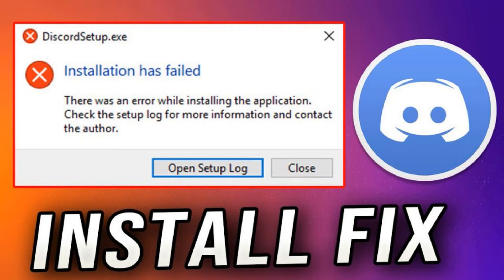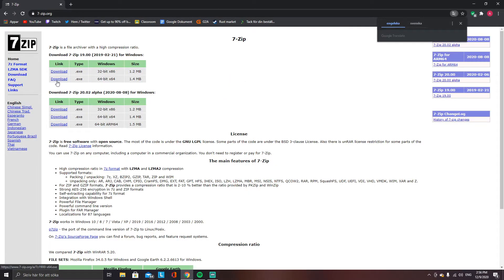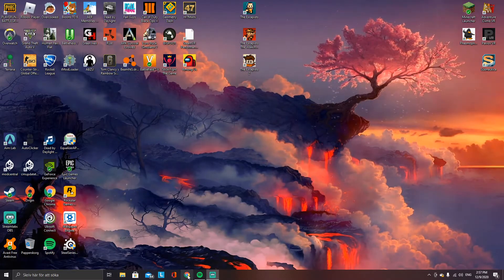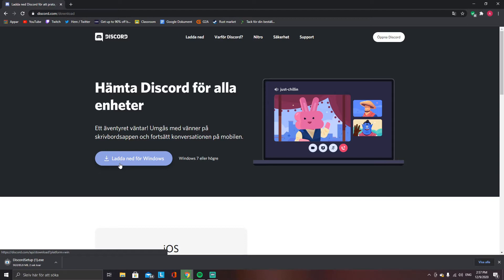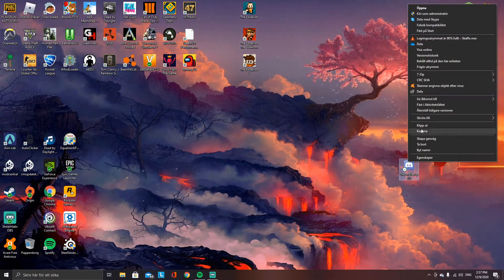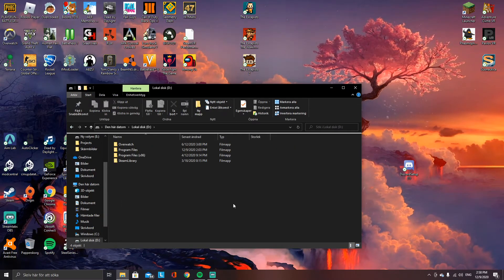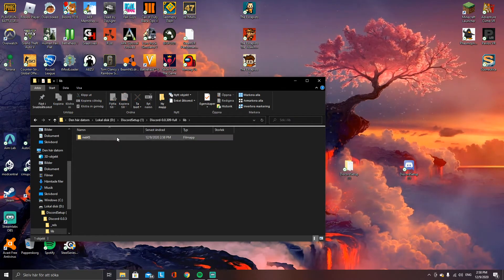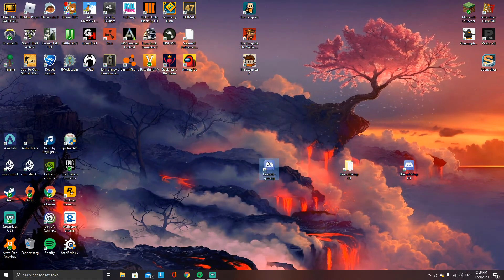2022 Updated Tutorial how to fix "Discord Installation has failed" Easy 2 min Tutorial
Spread the video to others so i can grow as a Youtuber. Stay safe!